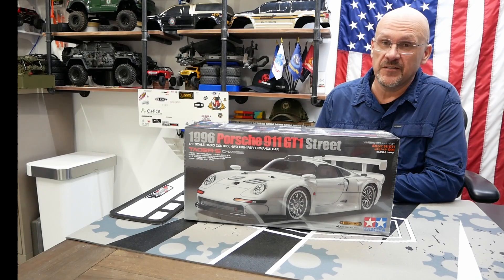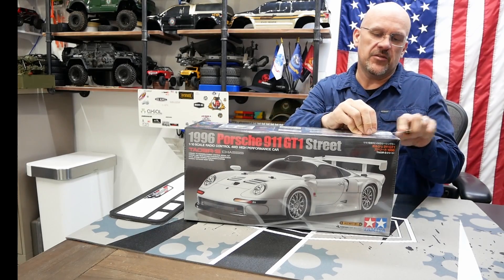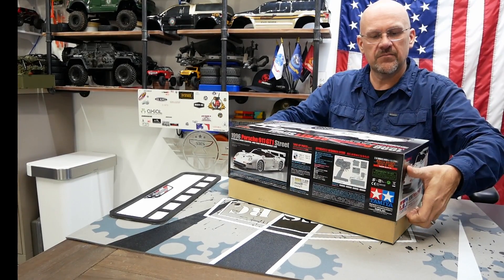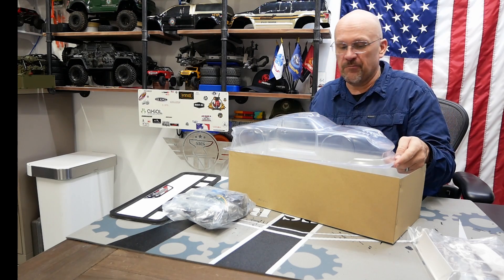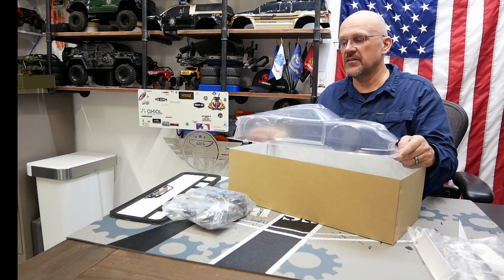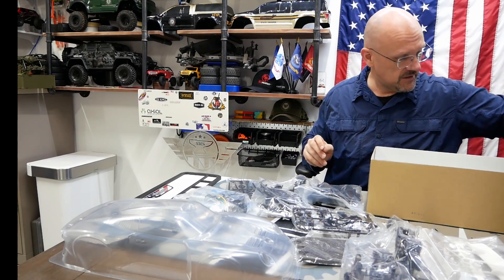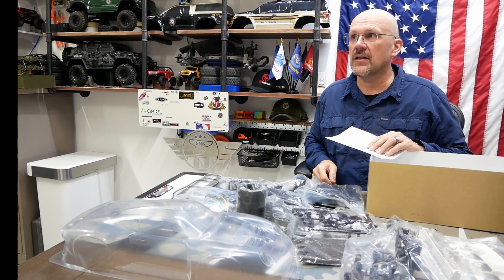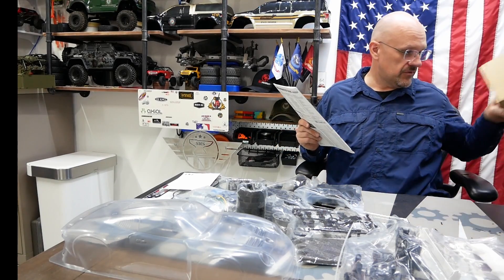Tamiya 1996 Porsche 911 GT1 Street: Getting Started - Part 1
Taking a look at my first RC kit, the Tamiya 1996 Porsche 911 GT1 Street. A build update will be coming soon.

OPERATION SONG

Operation Song’s Mission is to empower veterans, active duty military, and their families to tell their stories through the process of songwriting.

Their programs deploy veteran volunteers to work alongside nonprofit partners and community leaders to improve educational resources, tackle food insecurity, foster neighborhood identity, and more. The Mission Continues’ vision is for all veterans with a desire to continue their service to be part of a nationwide movement to transform communities.